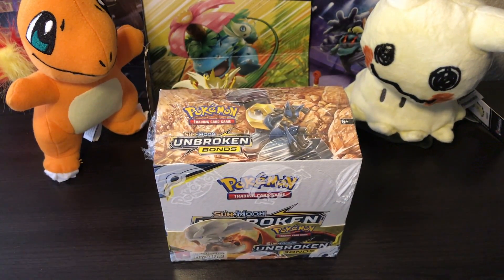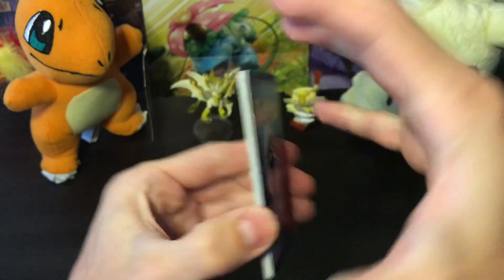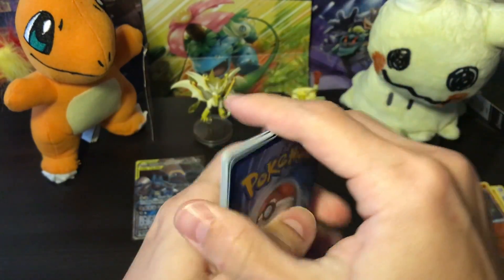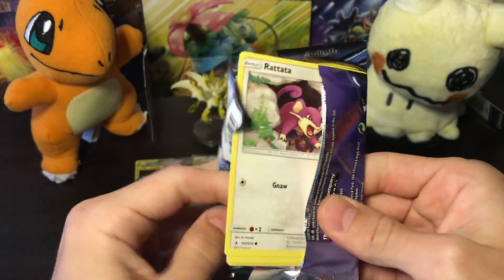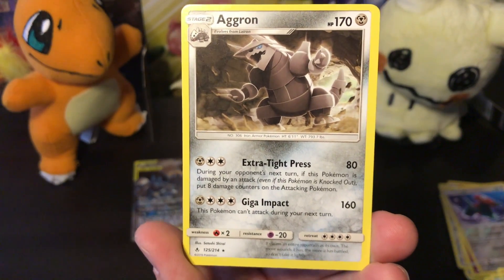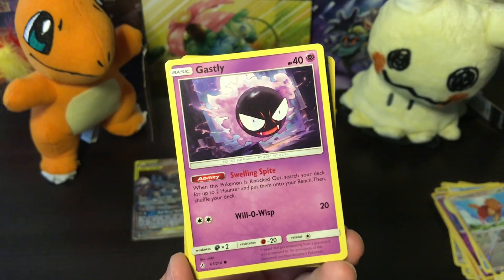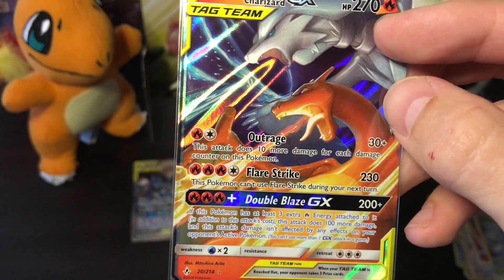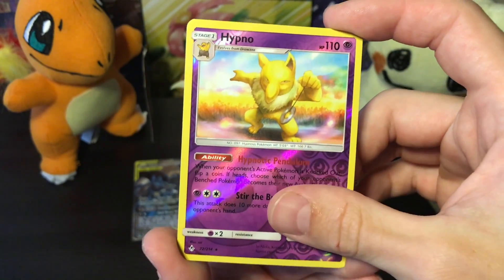OPENING UNBROKEN BONDS BOOSTER BOX!! *HUNT FOR THE RAINBOW RARE RESHIRAM & CHARIZARD* (PART 1)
Whats up pokefans!! I'm back at it again with some Unbroken Bonds booster box openings! I'm starting a little series where i open packs until I get that secret rare Reshiram & Charizard!! It may take me many many moons (and money) to get this card but i'm determined to add it to my collection!!